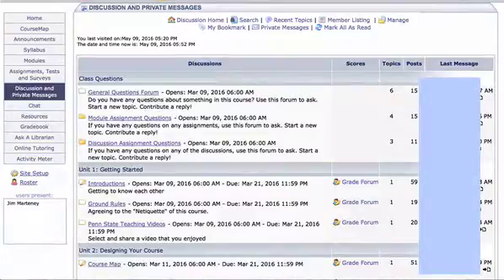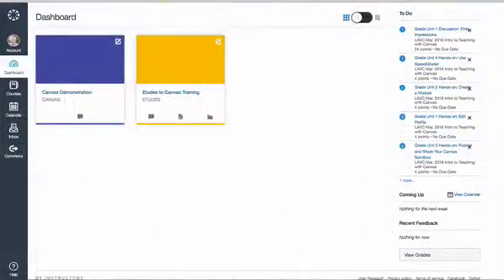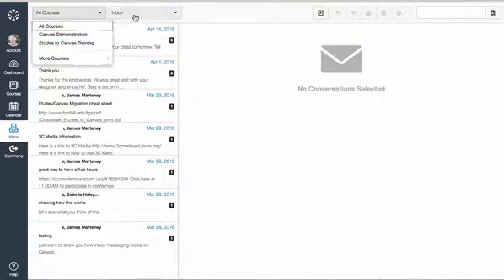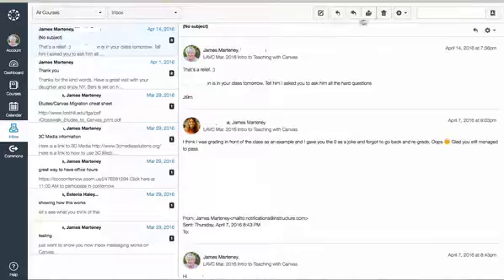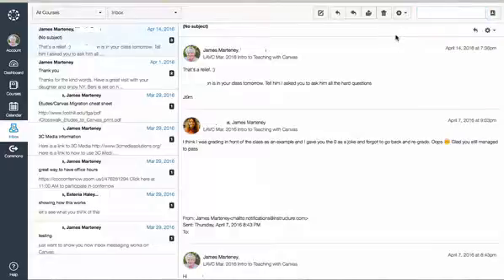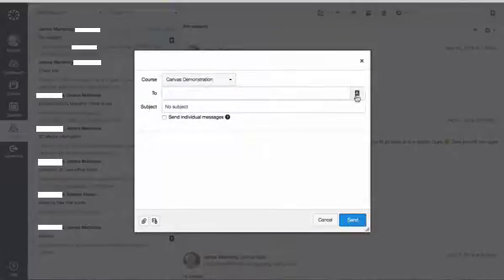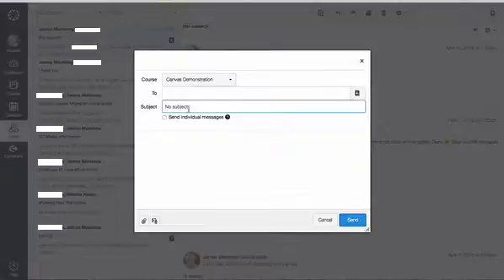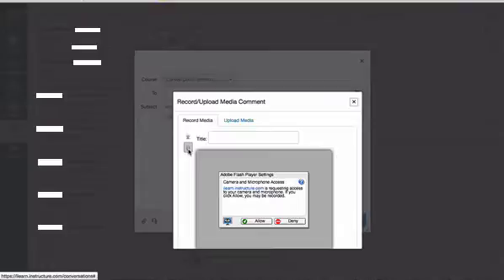Canvas Private Message to Conversation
From Etudes private messages to Canvas Conversation